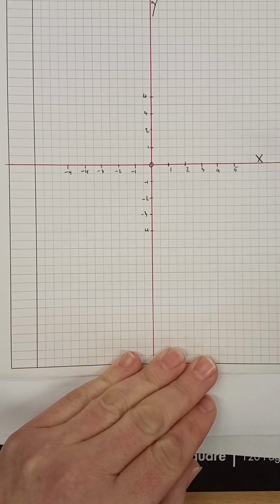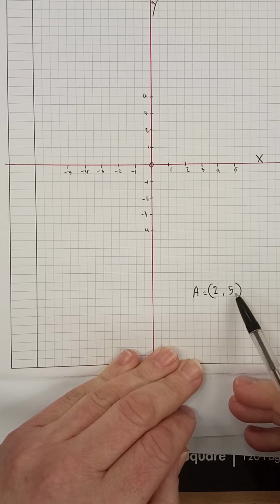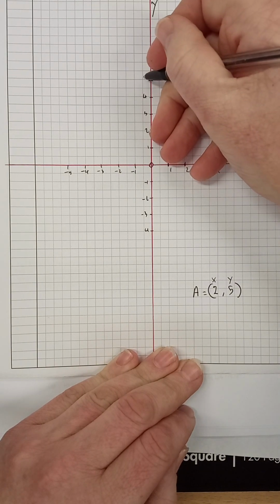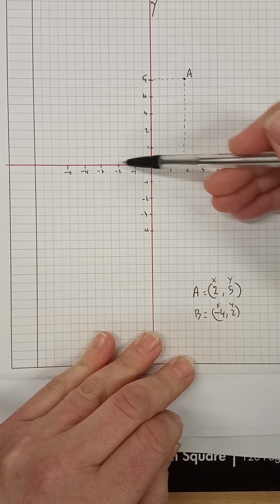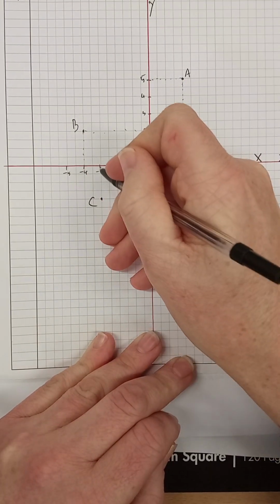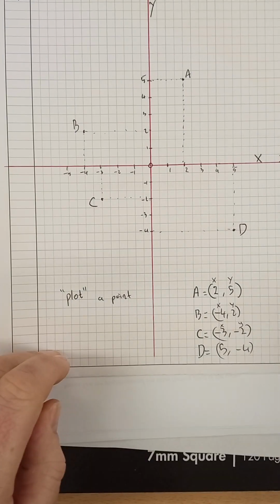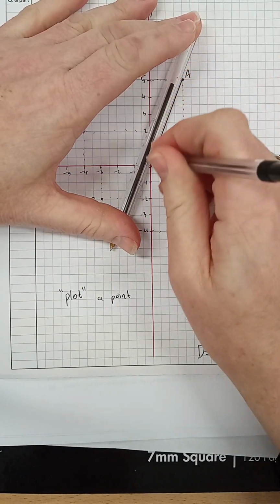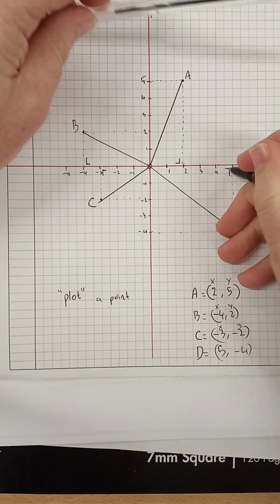Introduction to the Co-Ordinate Geometry plane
How to plot a point